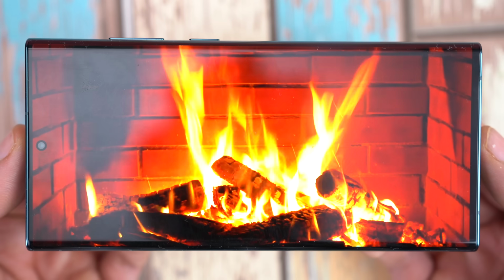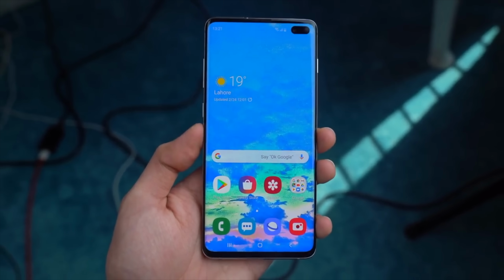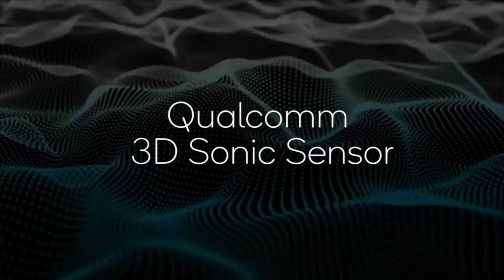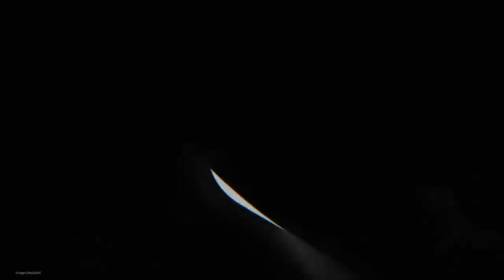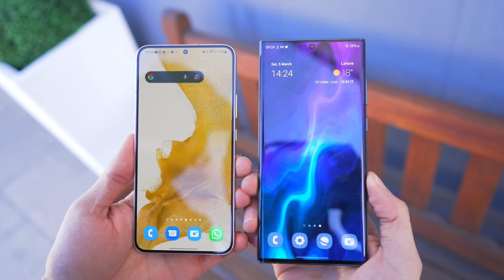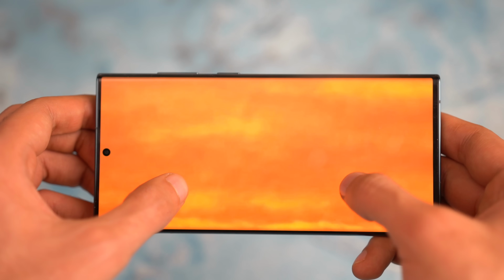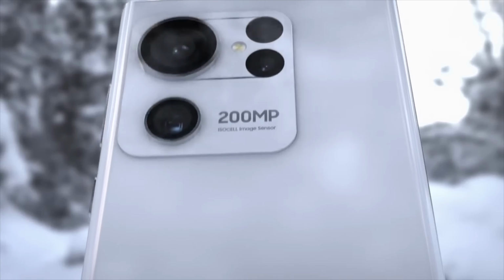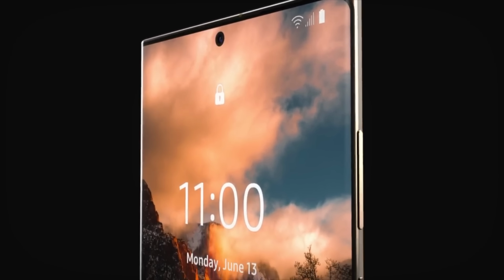Samsung Galaxy S23 Ultra - LOCK & LOADED! 🔥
Samsung Galaxy S23 Ultra is now tipped to pack the biggest and the fastest fingerprint scanner in the industry, 200MP Camera Plans Confirmed & More!